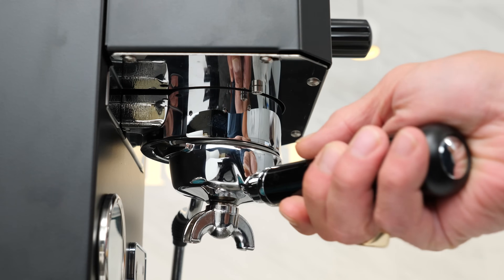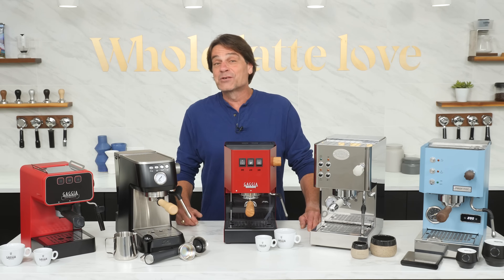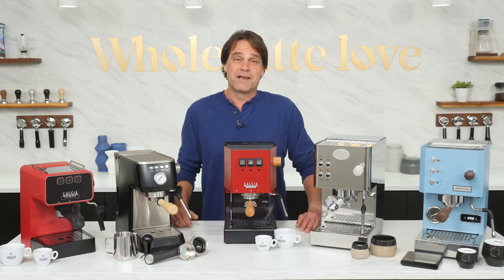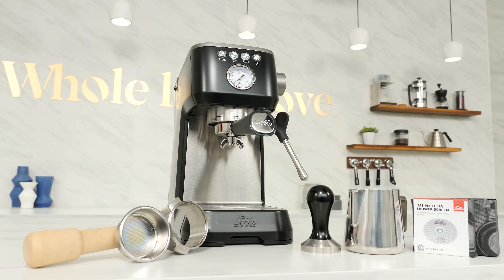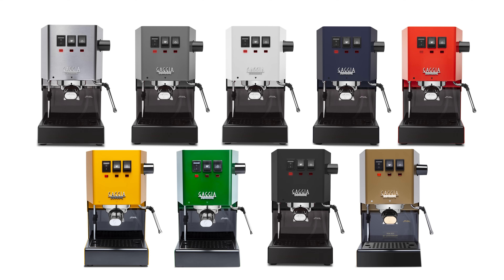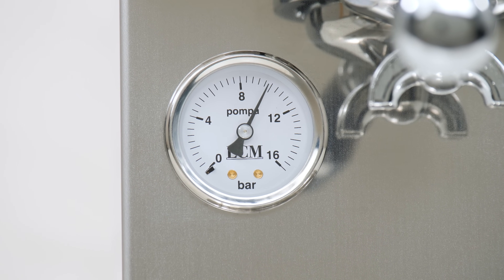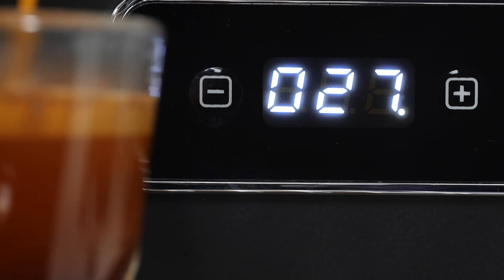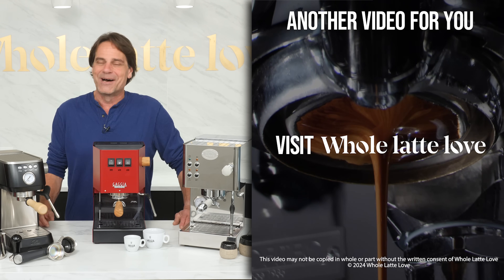Best Entry-Level Home Espresso Machines of 2024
A comparison of the 5 best beginner level home espresso machines for 2024. Learn all the details and features of these machines, and which one might be the best fit for you. Gaggia, Solis, ECM, Profitec

Chapters
00:00 Introduction
01:44 Gaggia Espresso Evolution
03:34 Solis Barista Perfetta Plus
05:49 Gaggia Classic Pro E24
07:49 ECM Casa V
09:33 Profitec GO